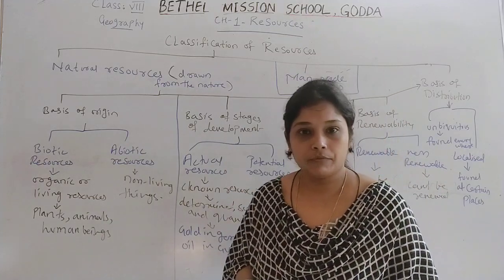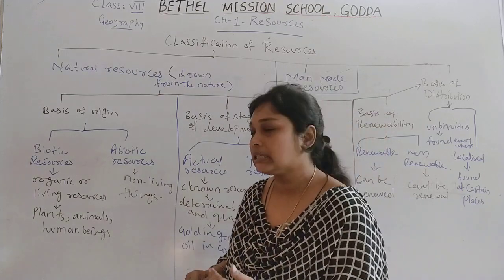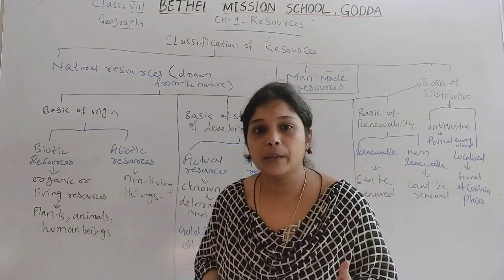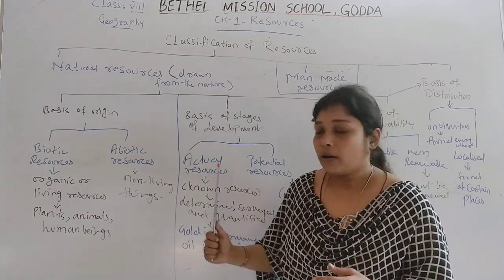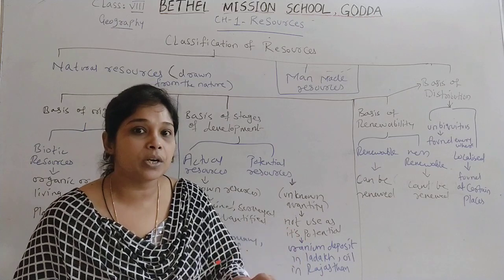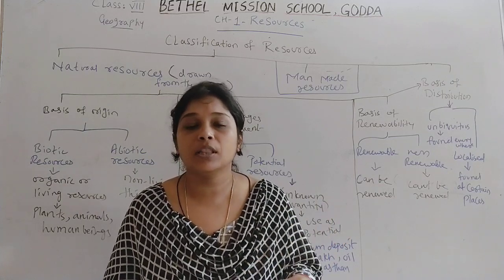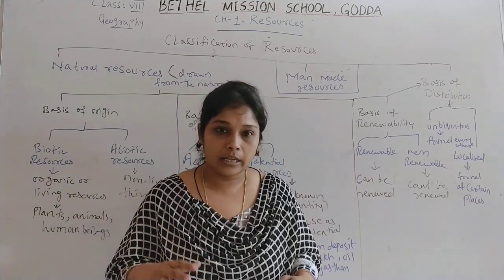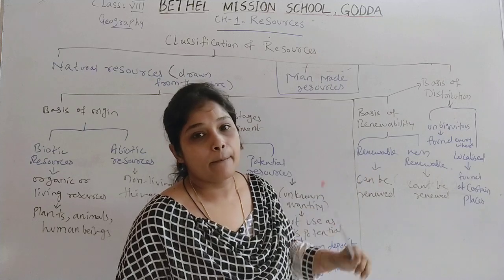Class VIII Geography Ch 1, Resources part 2